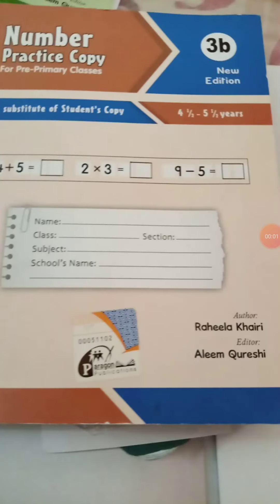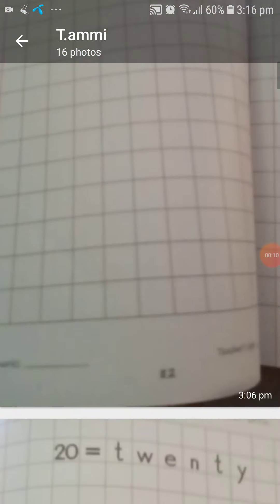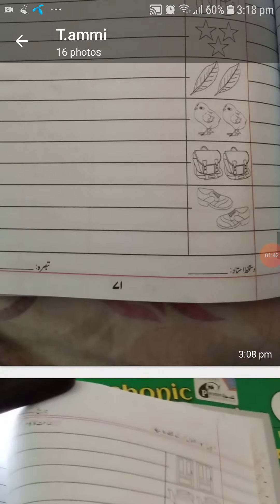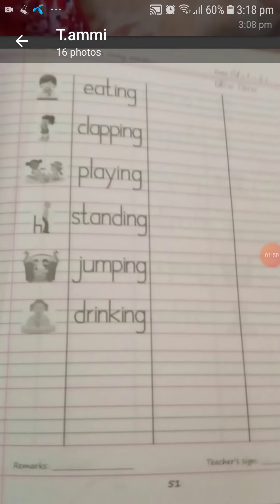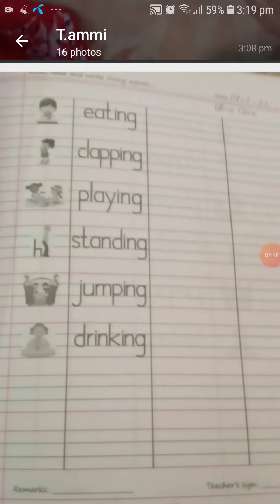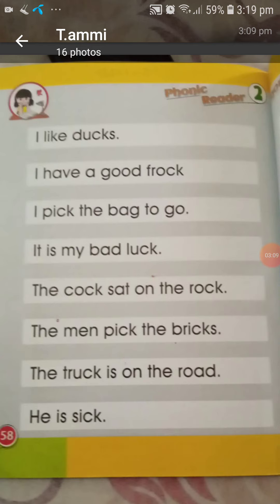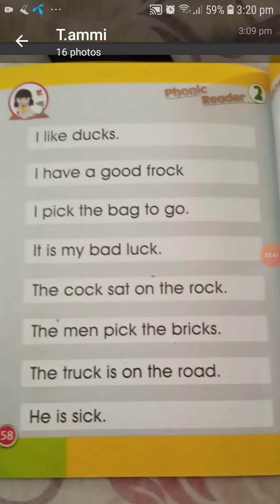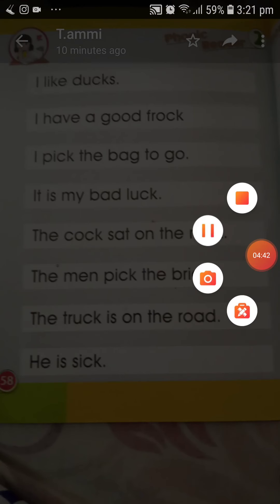14 January 2021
kindergarten 14/1/21